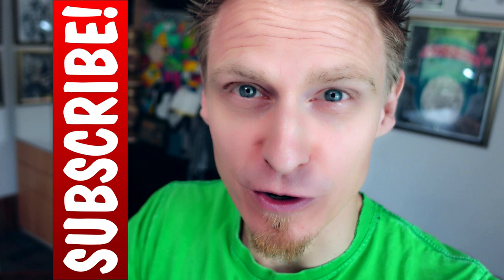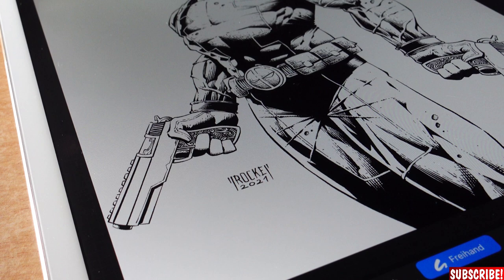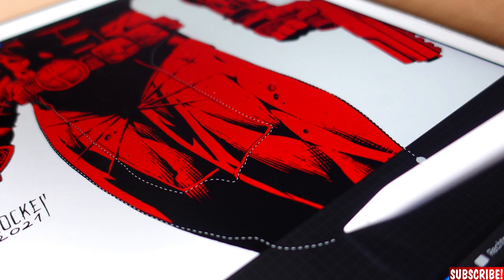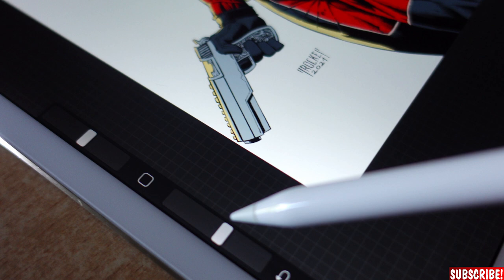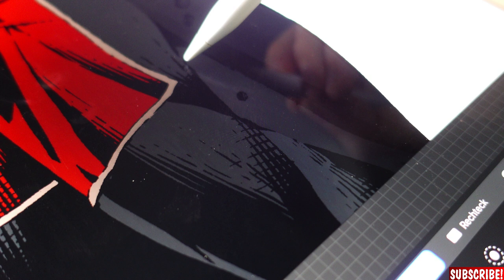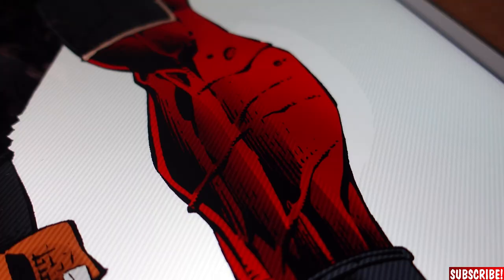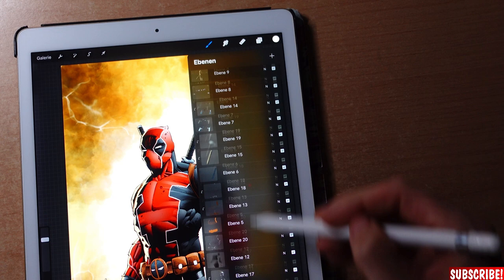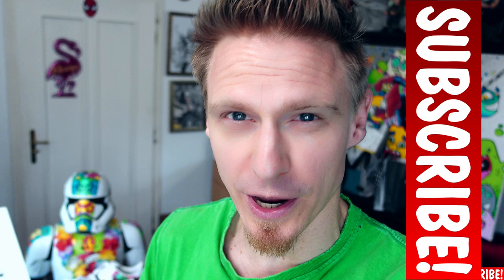Procreate 2022! How To Color Your Comic Drawing With Procreate!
In today's video I show you in 8 STEPS how to color your comic book drawing with the procreate app on an iPad pro!
You will learn EVERYTHING you need, from preparing your traditional drawing to get it onto the iPad, save the linework, flatten the whole thing, shading, highlights, background, finishing. like I said, ALL YOU NEED TO KNOW B)
So have fun watching and try to take as much with you as possible!

BRUSH PEN:

BRUSH PEN HARD:

Micron Pens (perfect set):

Copic Marker Set 72: